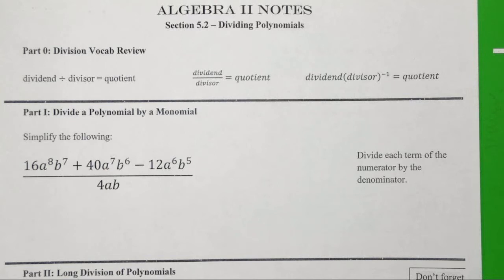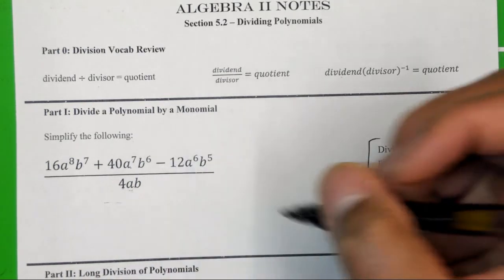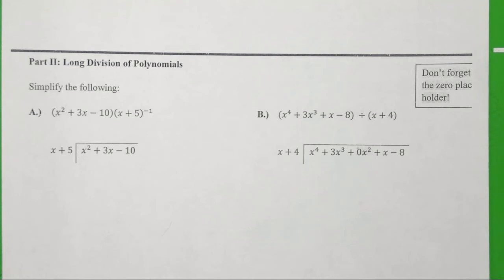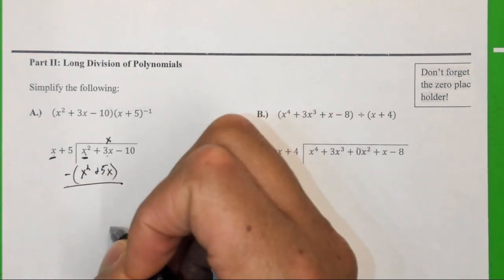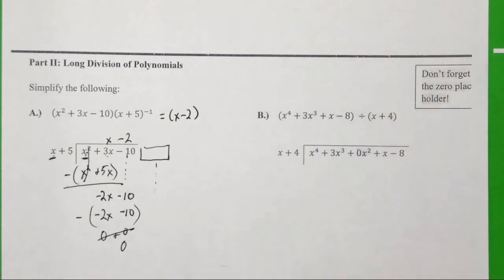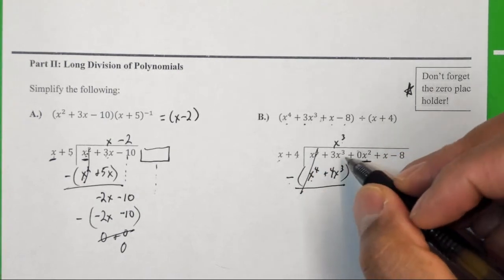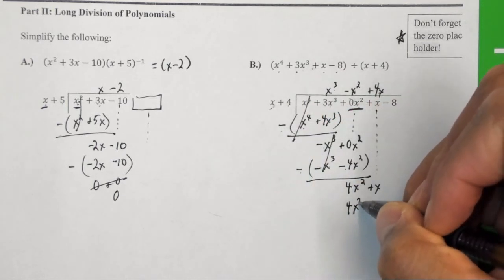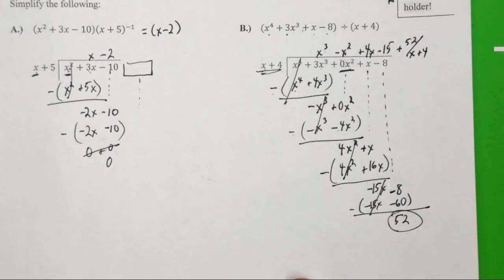Algebra 2 Section 5.2A - Polynomial Long Division